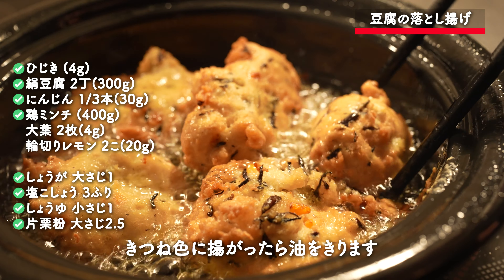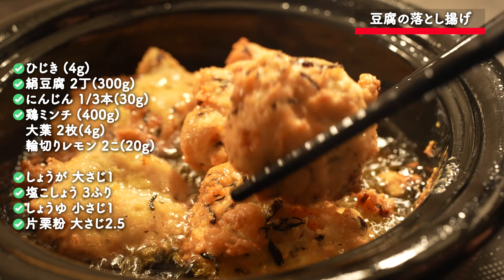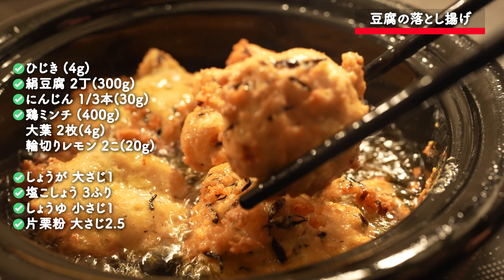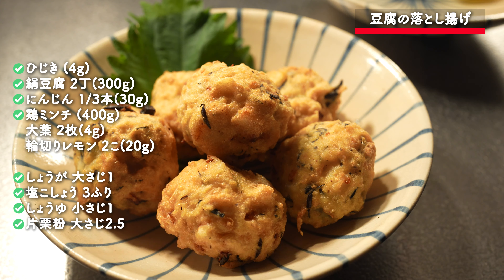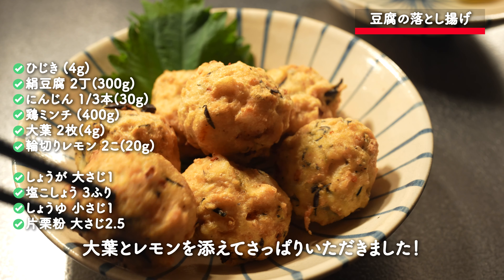【ふわふわ仕上げ】おてがる食材で食べ応えバッチリ『豆腐の落とし揚げ』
初心者でも簡単レシピ✨ 晩ごはんの献立にお困りの方へ🙋‍♀️1品でもお役に立てるとうれしいです♫月~金 19:00 更新!!

🍳おすすめ献立🍽

▼【パパッと10分】ジュワッと旨みがハンパない『小松菜の煮浸し』

🍆 食材と調味料【2人分】🥦

豆腐の落とし揚げ

📝食材/2人分
ひじき ・・・・・・(4g)
絹豆腐 ・・・・・・2丁(300g)
にんじん ・・・・・1/3本(30g)
鶏ミンチ ・・・・・(400g)
大葉 ・・・・・・・2枚(4g)
輪切りレモン ・・・2こ(20g)

🥣調味料/2人分
しょうが ・・・・大さじ1
塩こしょう ・・・3ふり
しょうゆ ・・・・小さじ1
片栗粉 ・・・・・大さじ2.5

🍳作り方
①ひじきを水でもどす。
②絹豆腐を包んで600W 4分で水切り。
③にんじんを細かく刻む。
④鶏ミンチに食材・調味料を合流。

⑤しっかり混ぜ込んでなじませる。
⑥スプーンでカタチを作って揚げる。
⑦きつね色に揚がったら油をきる。
⑧大葉・レモンを添えて完成。

🍽 使用した食器・調理器具は楽天ルームでまとめてます🥢